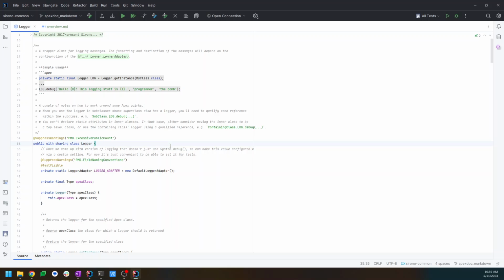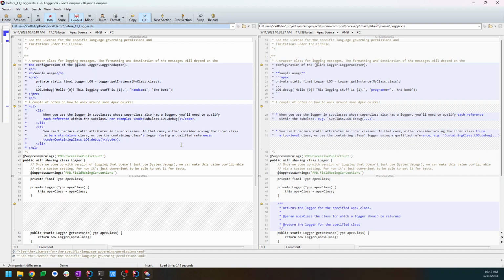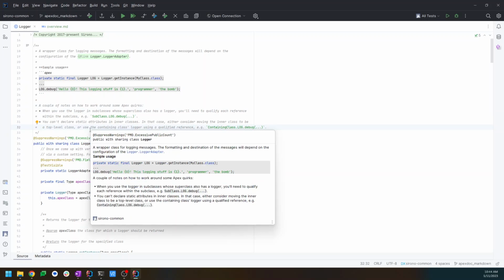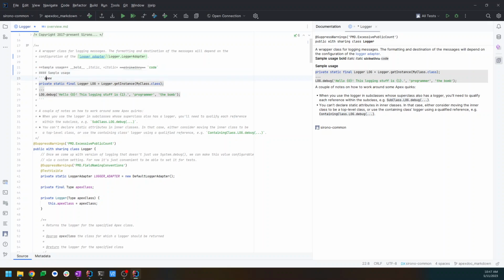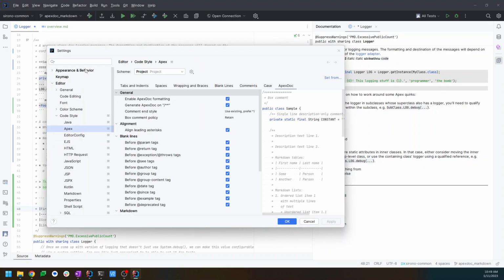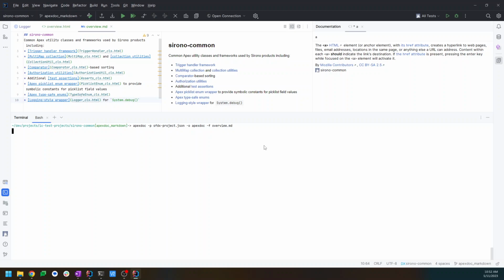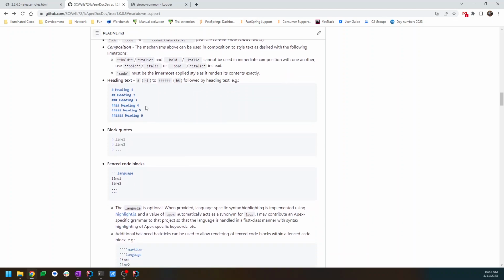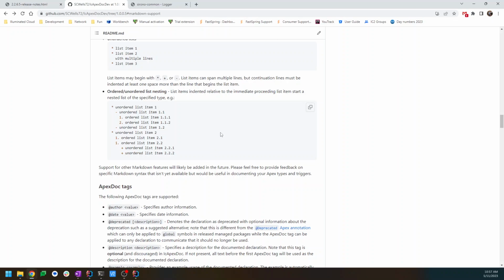ApexDoc Markdown support in IcApexDoc and Illuminated Cloud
Demonstration of Markdown support for ApexDoc content authoring in IcApexDoc and the integration of Markdown support into Illuminated Cloud 2's ApexDoc editor features.